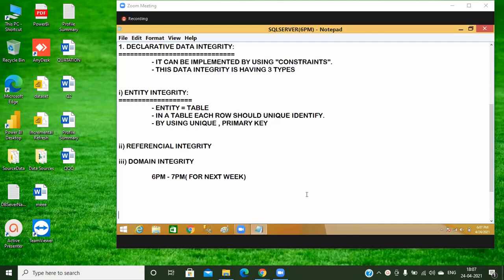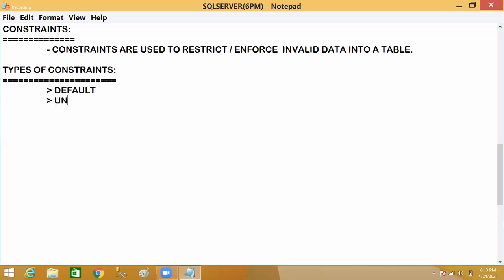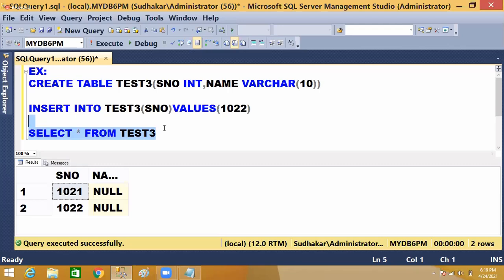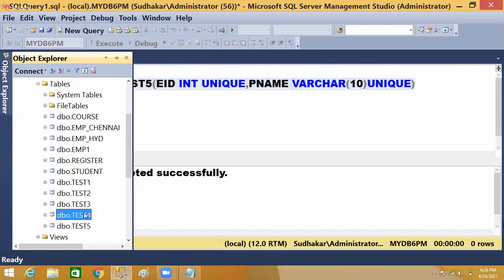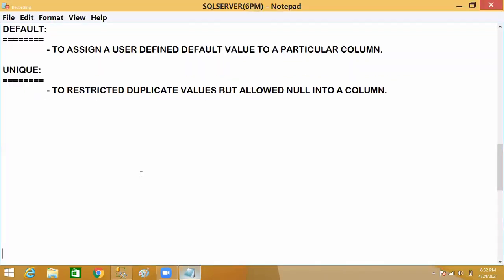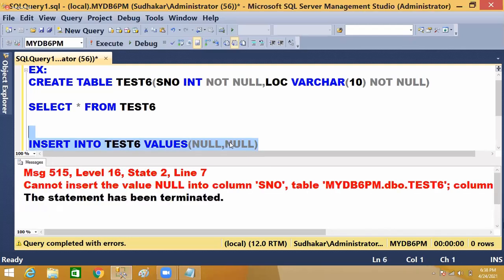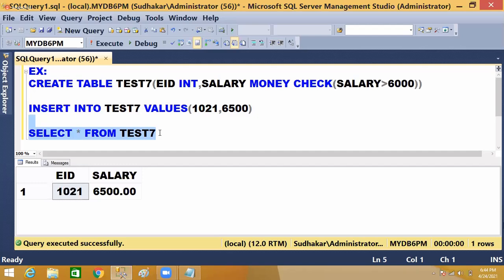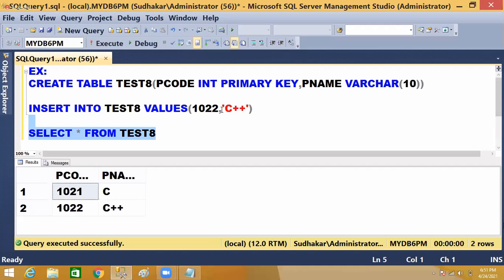SQL Server - Constraints Class 1